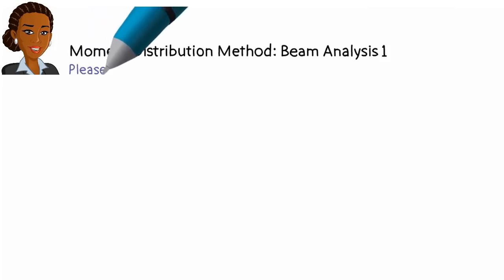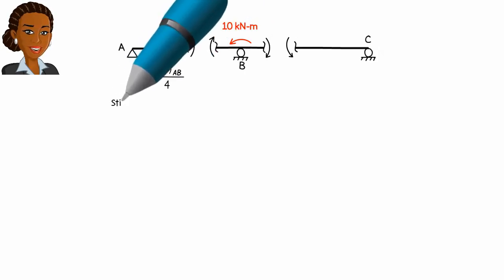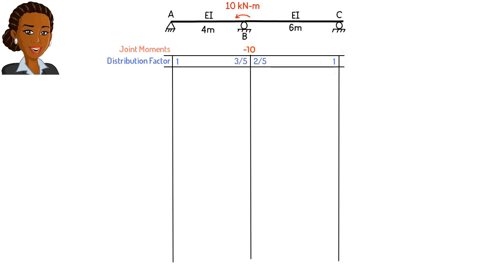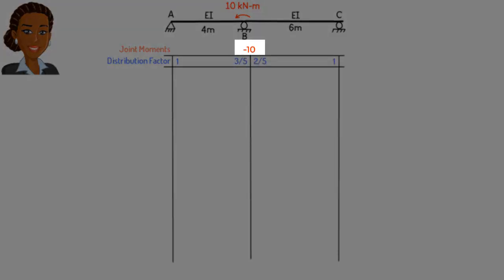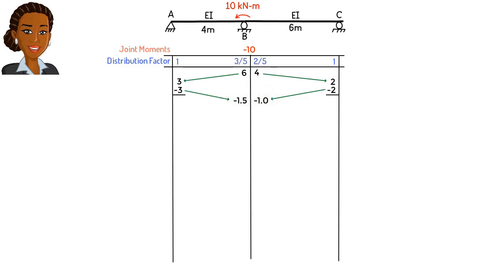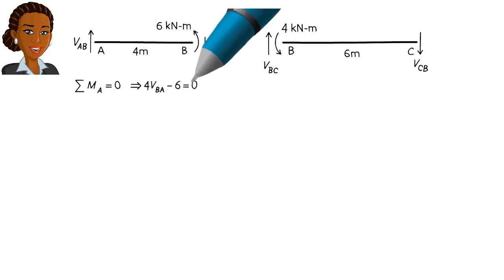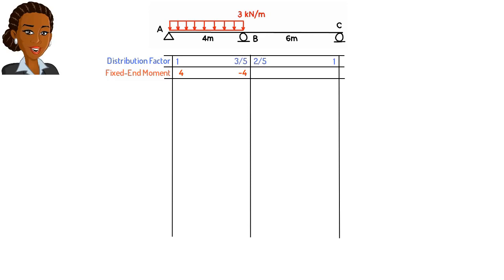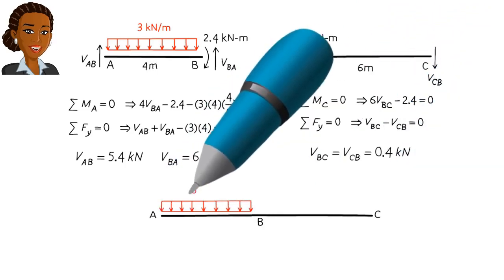Moment Distribution Method Beam Example 1